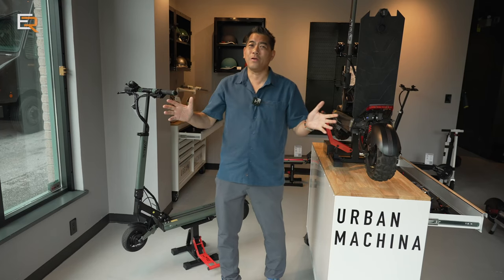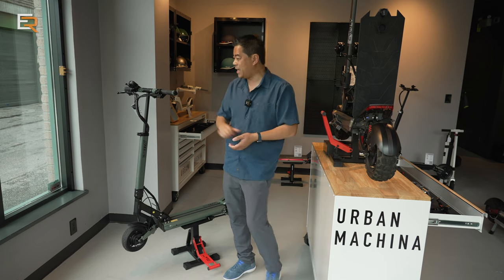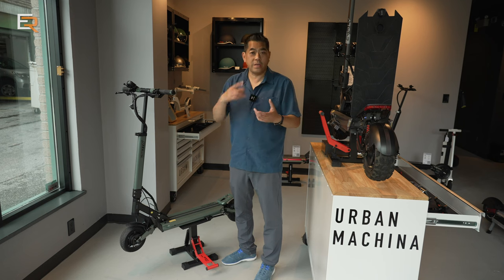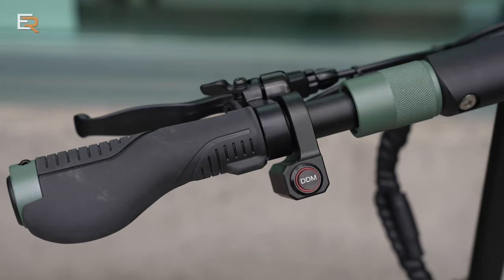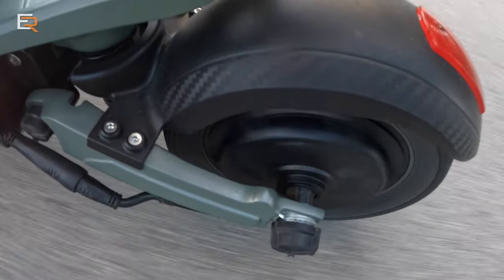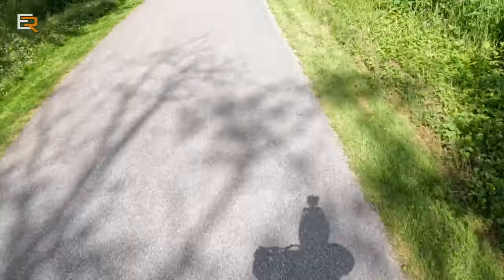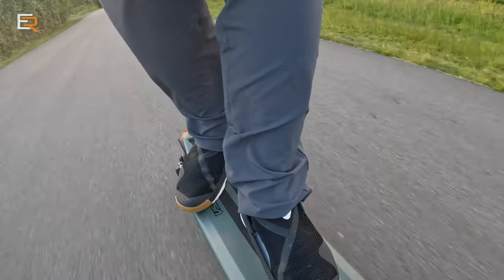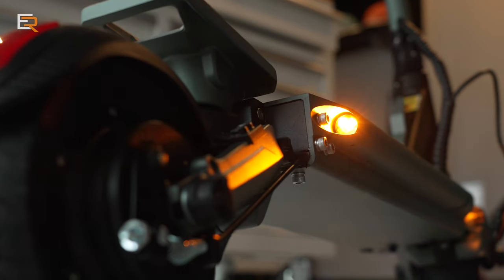Vsett 8+ Dual 600W E-Scooter - Is This The Perfect Scooter?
Low maintenance, great power for hills and larger riders and a very comfortable  ride. This is the VSETT 8+.  It's my first time trying drum brakes and solid rubber tires on a mid range scooter. The VSETT 8+ ticks pretty well most of the boxes but is it perfect?